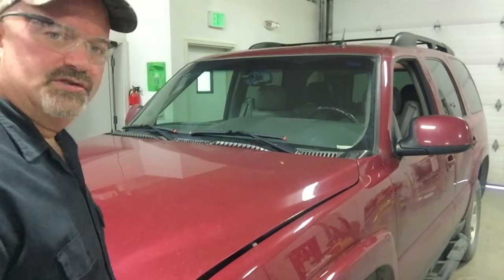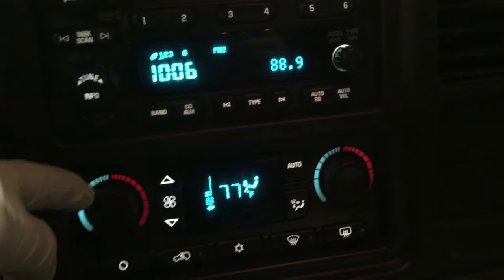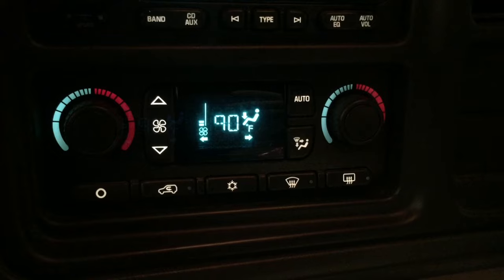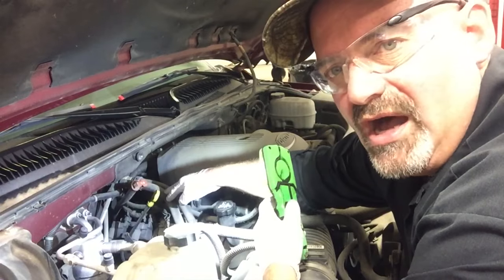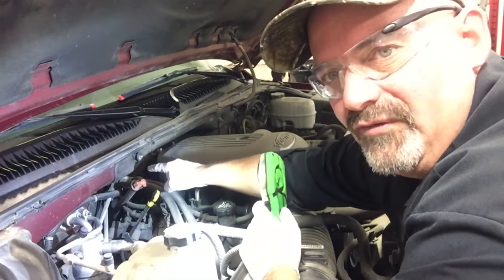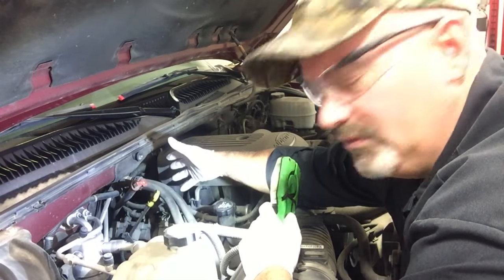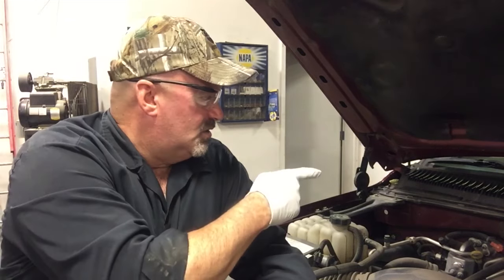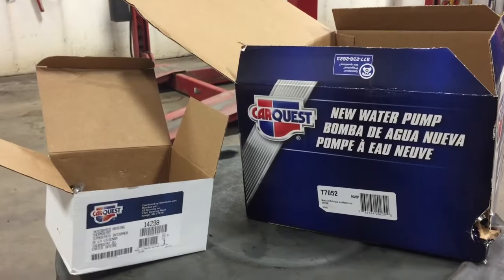Chevy Silverado Tahoe GMC Sierra Yukon No Heat Diagnosis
In this video we discuss common causes of low or no heat output from the HVAC system. The subject vehicle is a 2005 Chevy Tahoe with a 5.3L engine